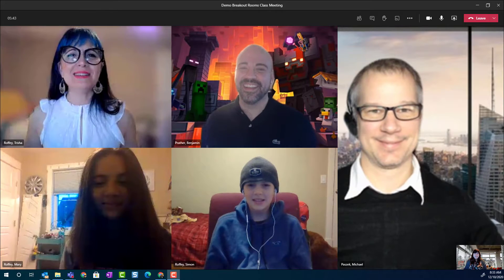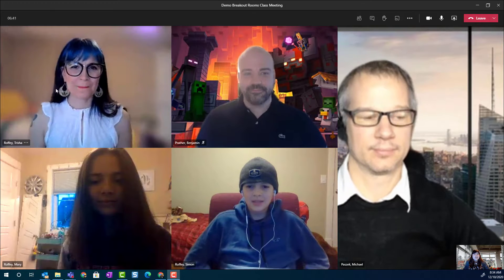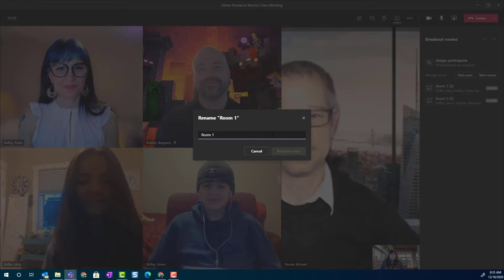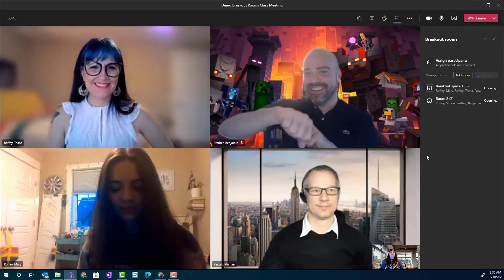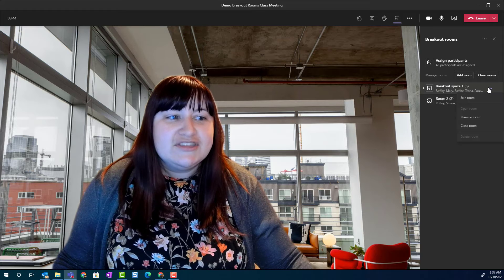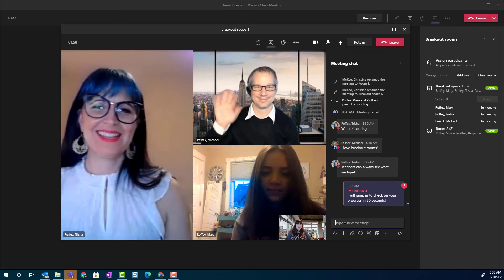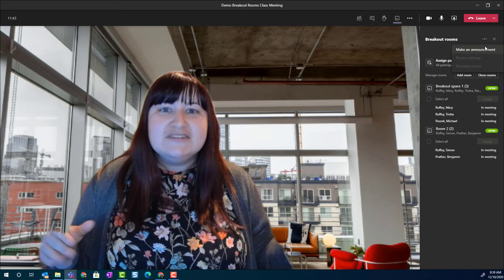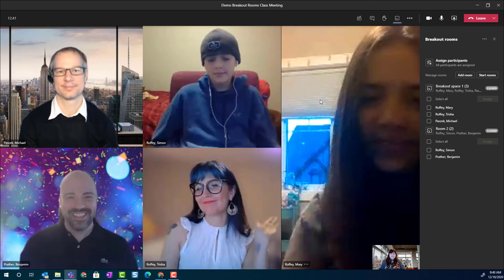Introducing Microsoft Teams Breakout Rooms in Teams Meetings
Meeting Organizers can NOW create Breakout Rooms in Microsoft Teams Meetings for small group discussions, brainstorming, and group workflow! Note Breakout Rooms can ONLY be created in Teams Meetings hosted in the installed / desktop version of Teams on a Win 10 device or Mac. However, anyone can join a breakout room in a Teams Meeting on ANY device including Chromebooks and iOS devices!